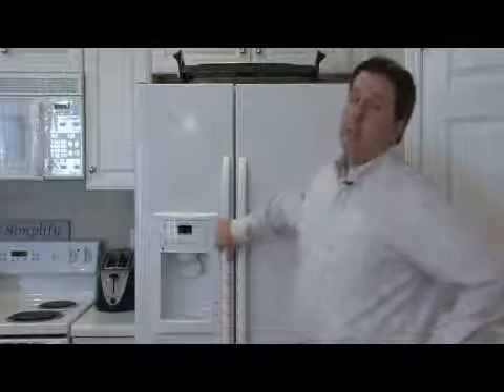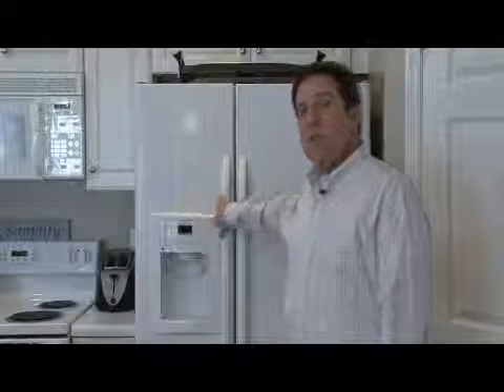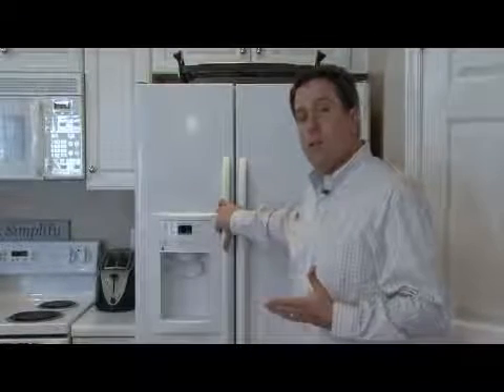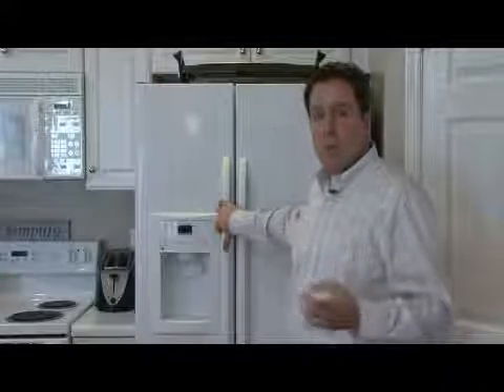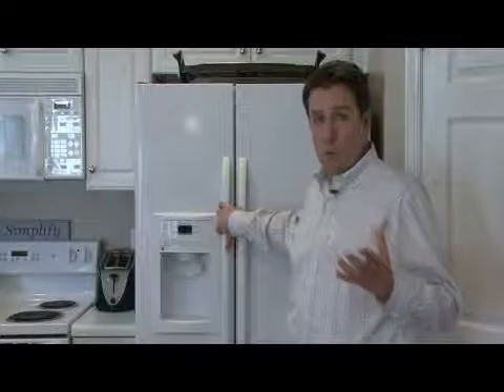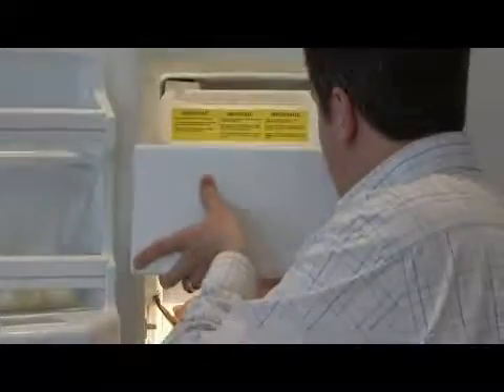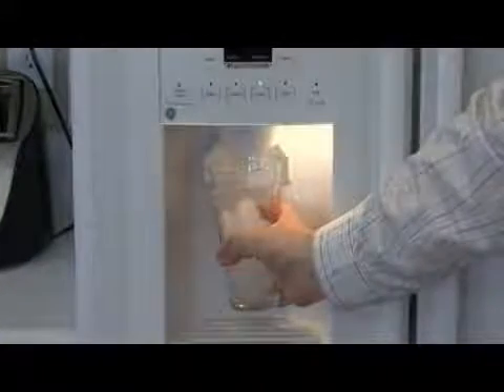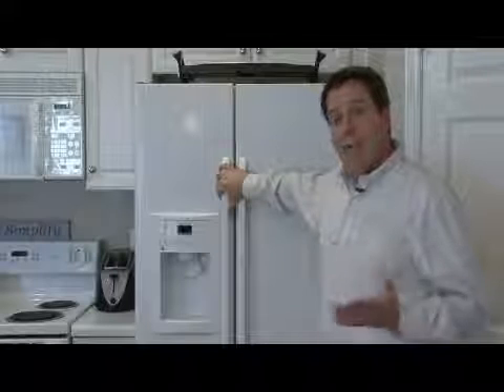How Does a Refrigerator Ice Maker Work?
How Does a Refrigerator Ice Maker Work?. Part of the series: Home Improvement & Maintenance. A refrigerator ice maker has a valve that fills a tray with water until it's frozen, at which point a set of pins sweep the ice out of the mold and down a shoot into the bin. Find out how an ice maker when knows when it's full with help from a home remodeling specialist in this free video on ice makers.